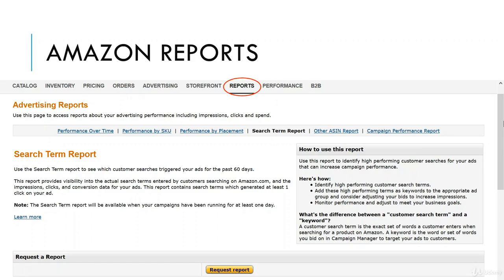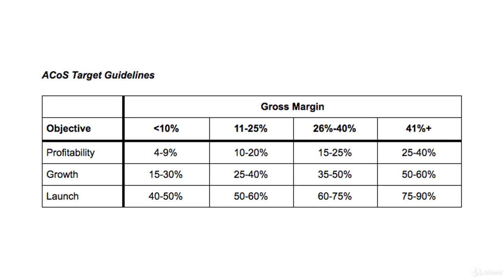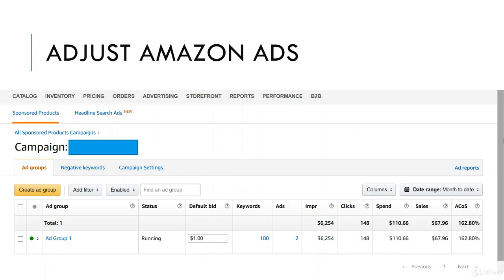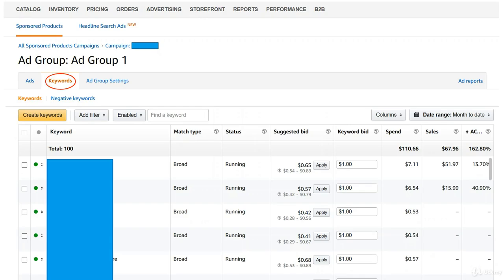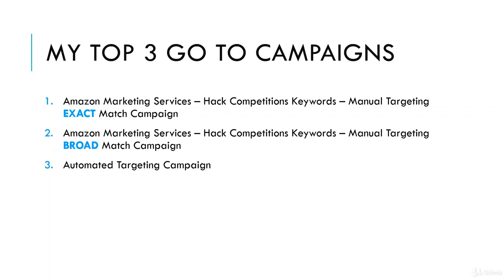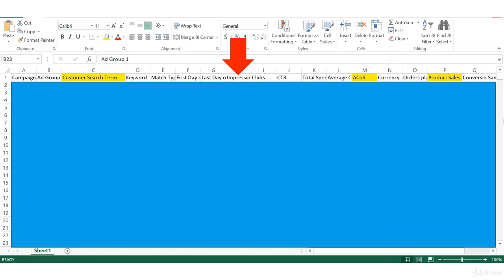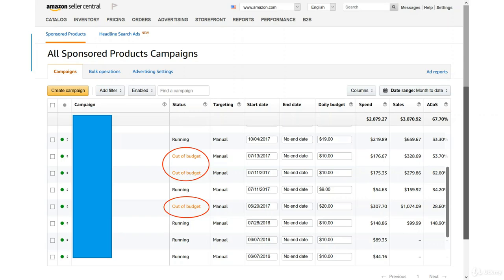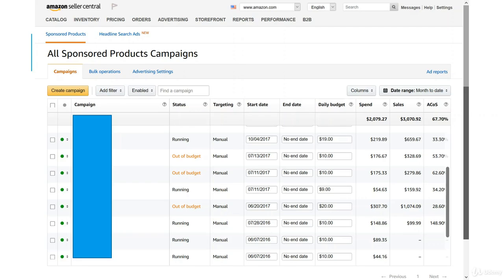The Complete Amazon Ads Course - Amazon Reports - Video 13